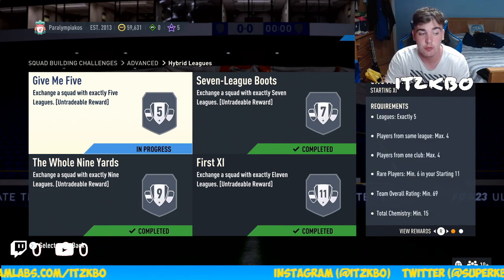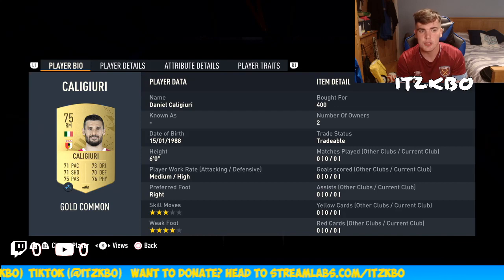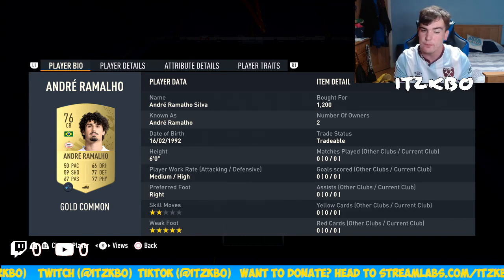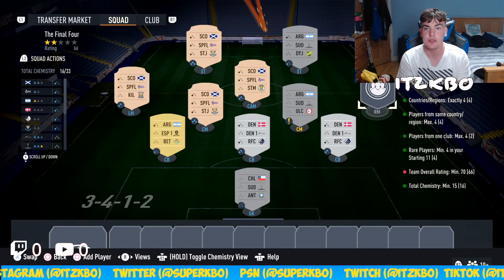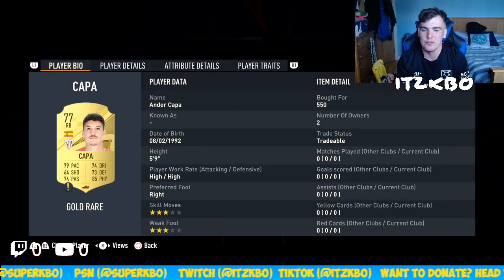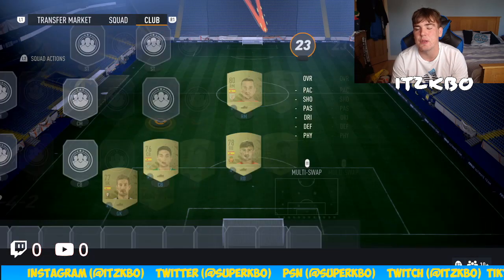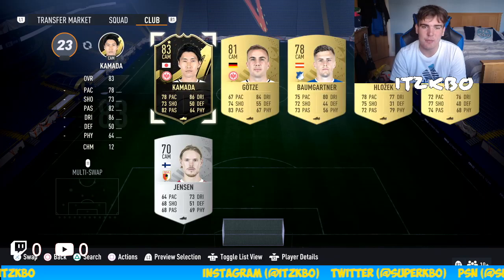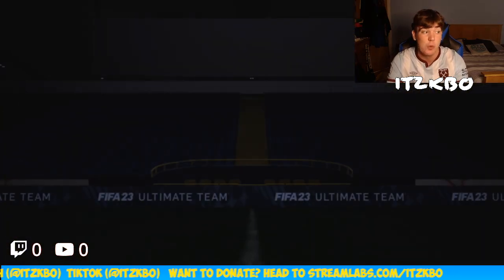ALL ADVANCED SBC CHEAPEST METHODS! HYBRID LEAGUES, NATIONS & LEAGUE + NATION ¦ FIFA 23 SBC TUTORIAL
How to do ALL SBCs from Hybrid Leagues, Hybrid Nations & League and Nation Hybrid in FIFA 23!